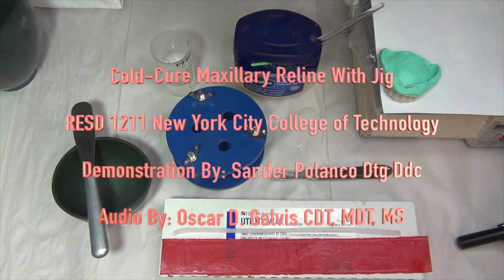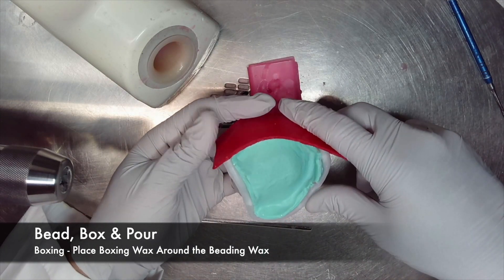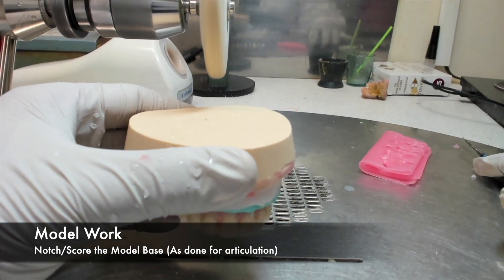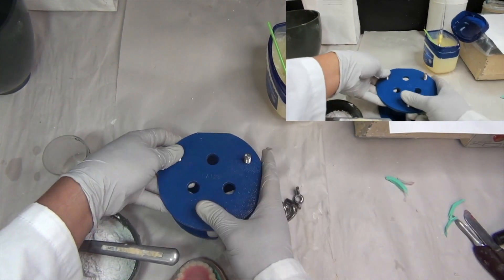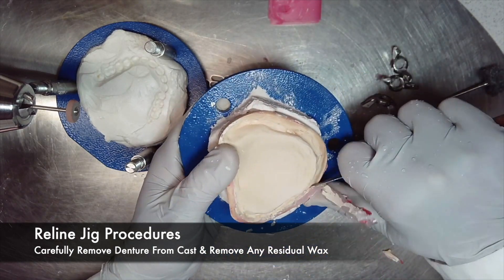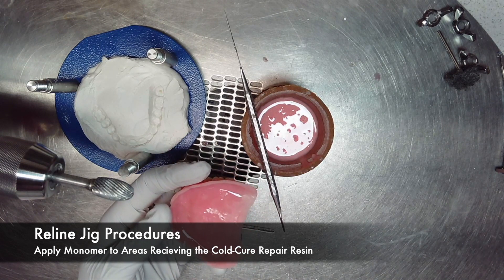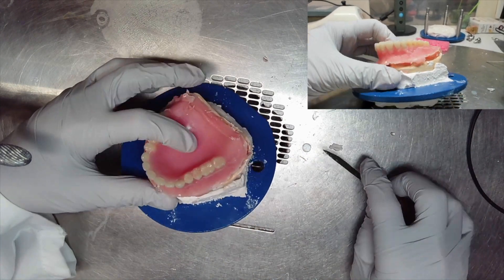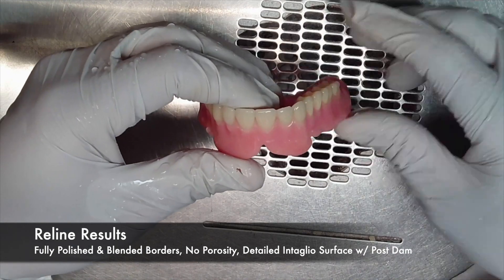Cold Cure Complete Denture Reline With Jig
This video contains all major steps in Maxillary Complete Denture Reline Using a Reline Jig.